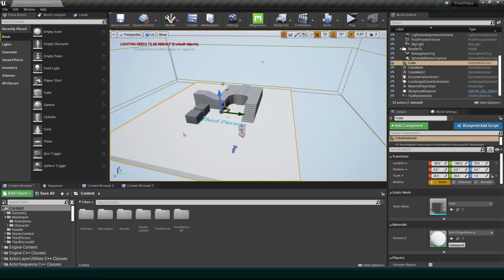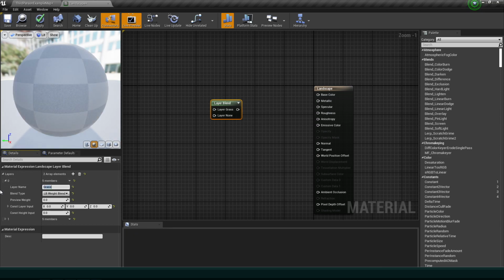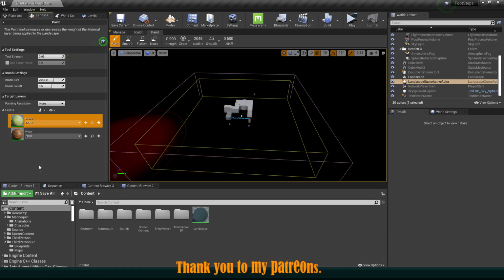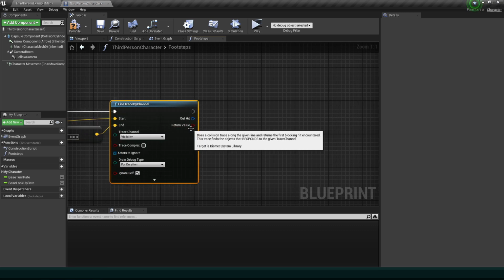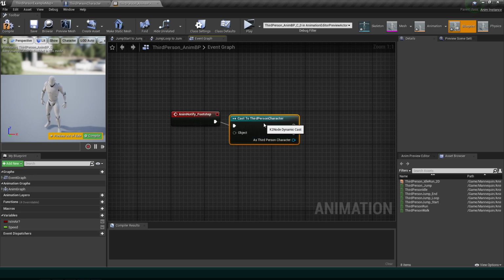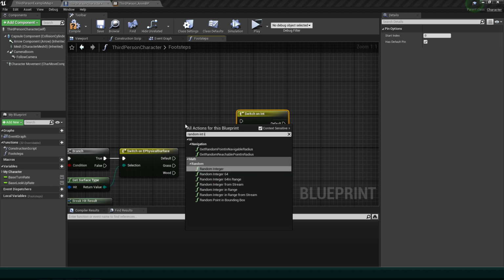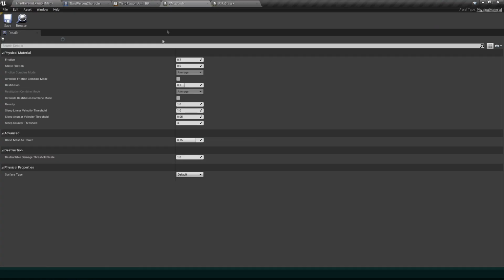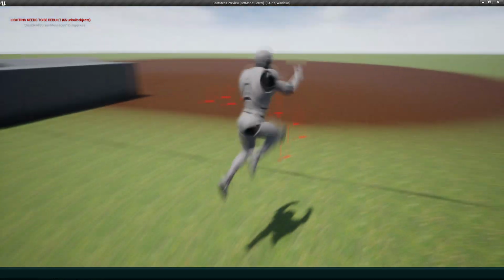UE4 Footstep Sounds / Blend Landscape